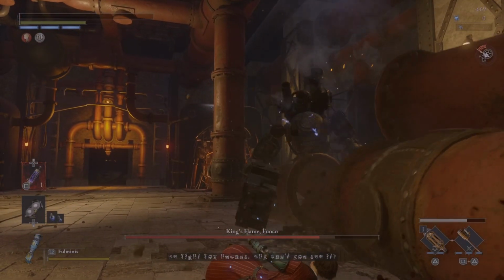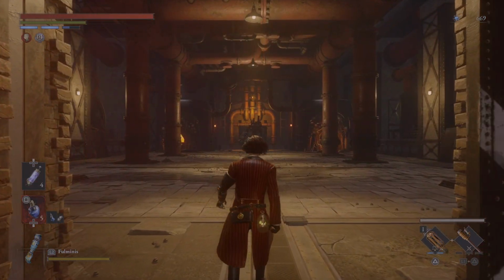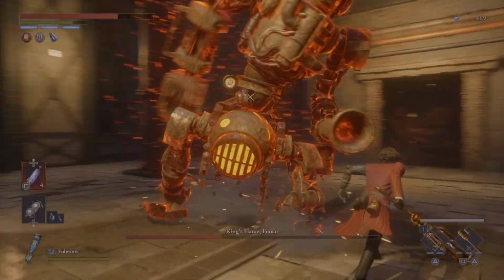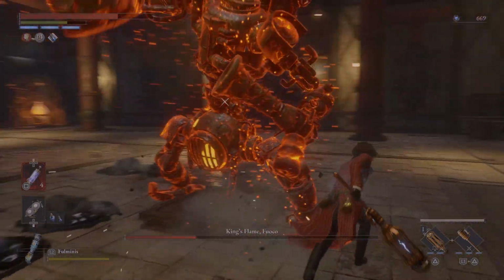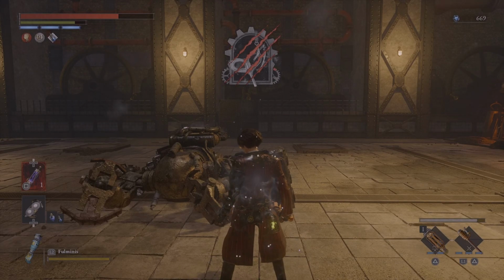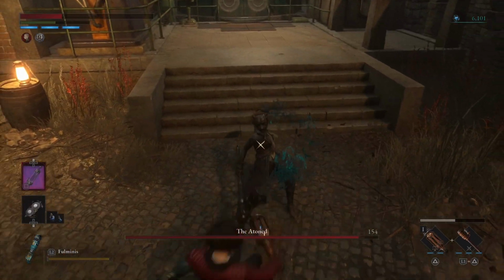Lies of P - How to EASILY Beat Fuoco - and The Attoned - LOP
A quick and easy to follow guide and how to video on how to beat the king's flame Fuoco and The Attoned, which are two of the tougher bosses early on, at least Fuoco is. I appreciate you checking it out!